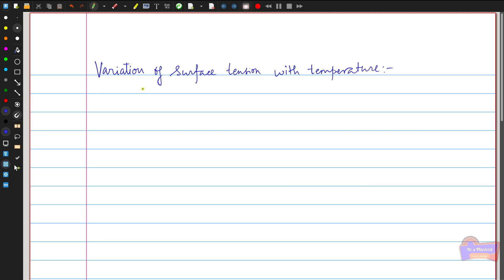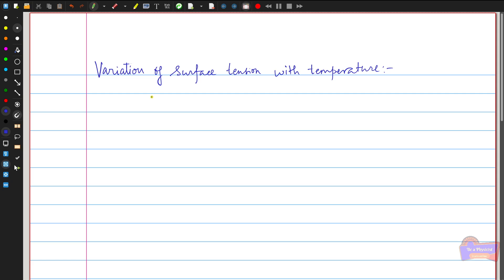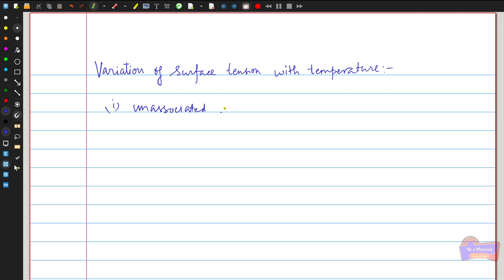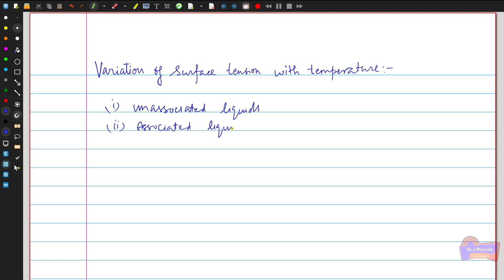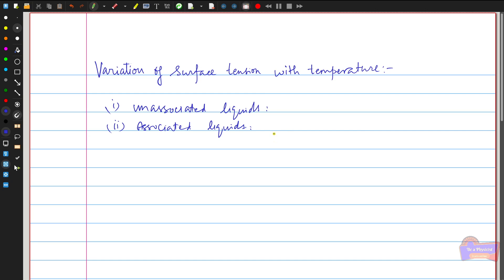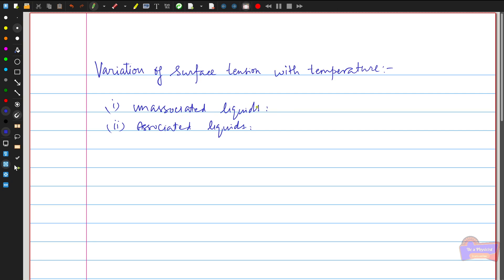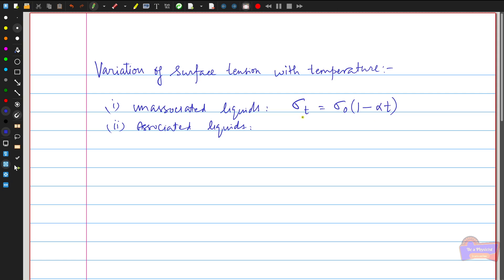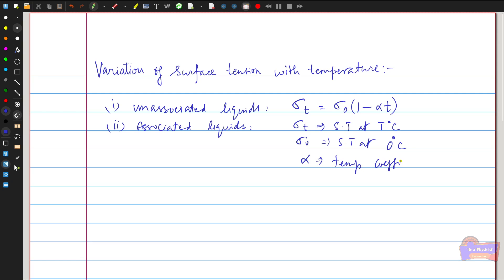Properties of Matter-Surface Tension--Variation of surface tension with temperature-B.Sc., -- SASTRA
In this video, I have discussed how the surface tension varying with temperature and explained the experimental study of the variation of surface tension with temperature.

The video was created using open-source software.
OBS Studio has been used for screen capture, and Xournal++ has been used to annotate the slides.